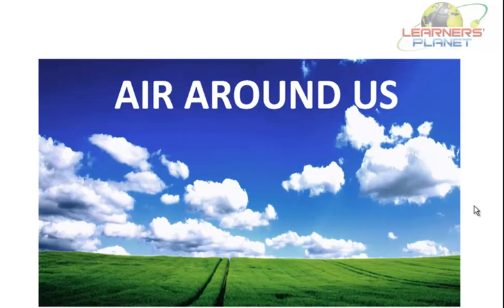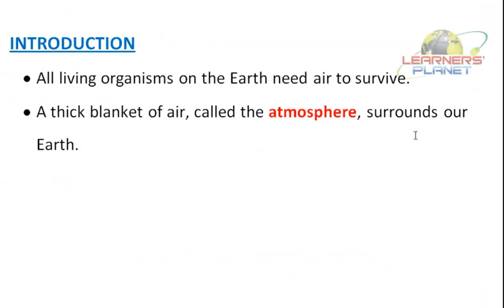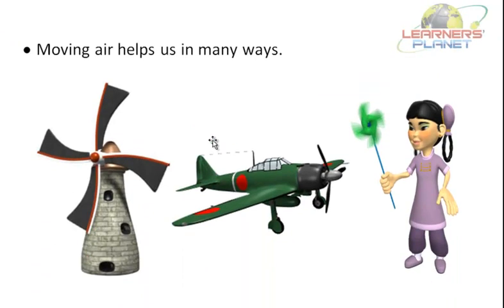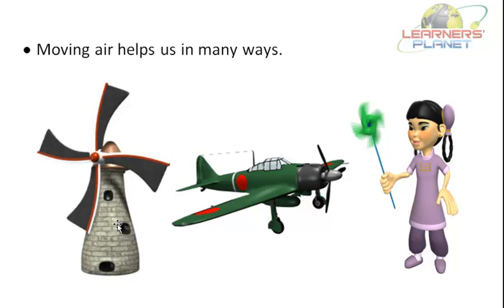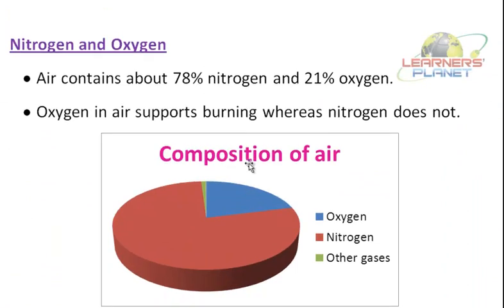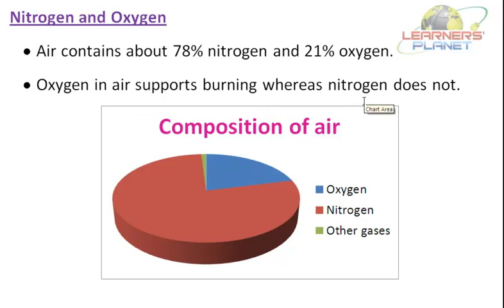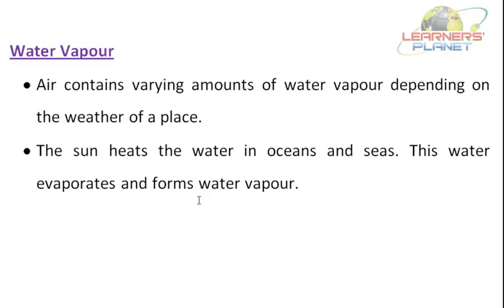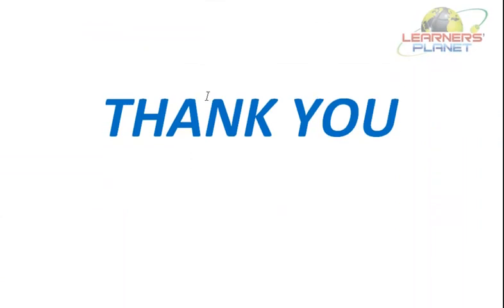Air around us